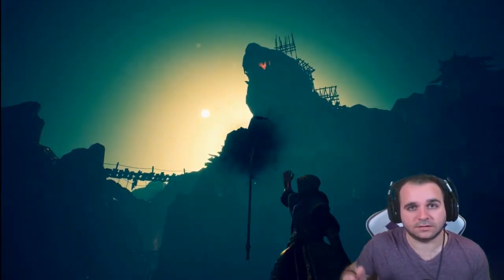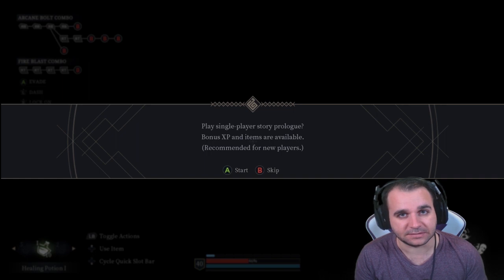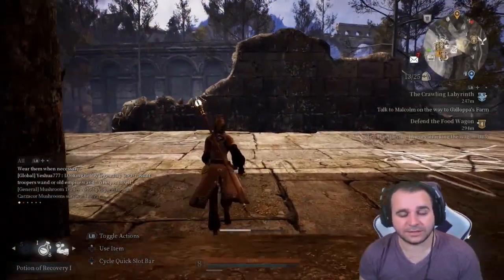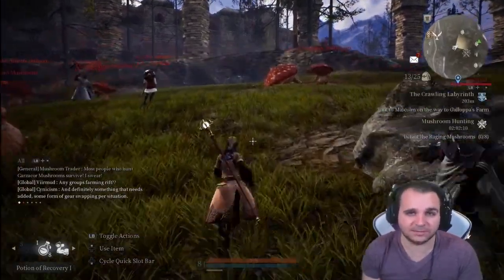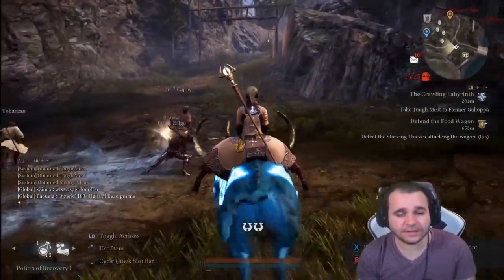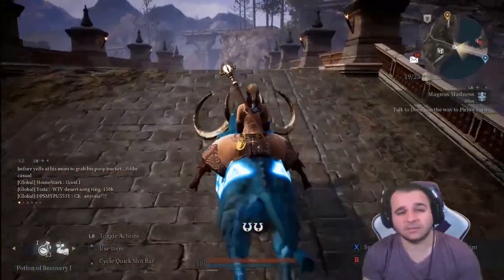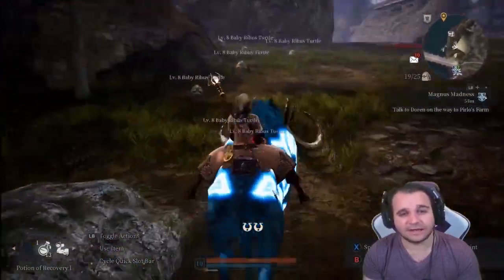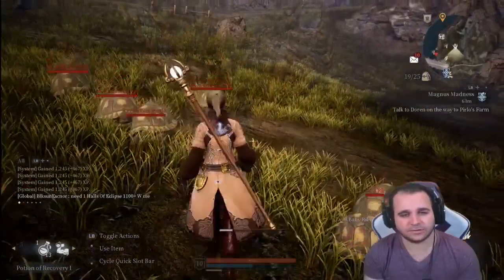Bless Unleashed | The Ultimate Levelling Guide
Taking people through the 1-20 levelling experience.
No side quests. No regionals. No silly crazy grinding.
Just casual levelling experience and prioritising movements and pathing from region to region.

Join us NIGHTLY from 9PM AEST Australia Sydney GMT +10 till Late
Q & A - Helping viewers with content.
Luke